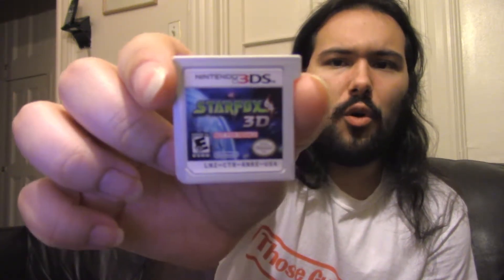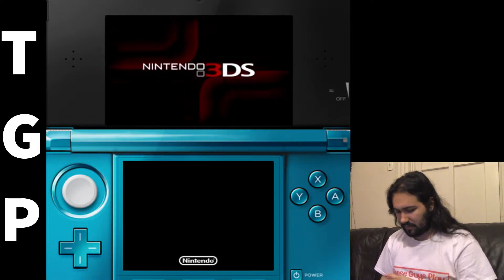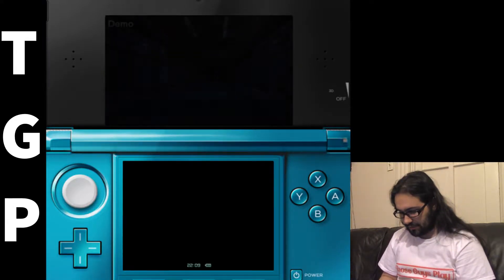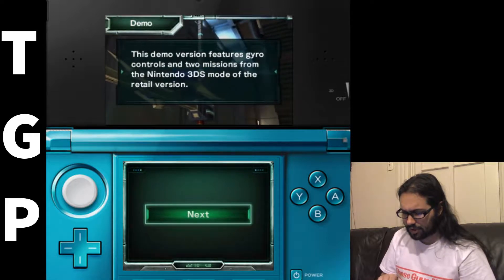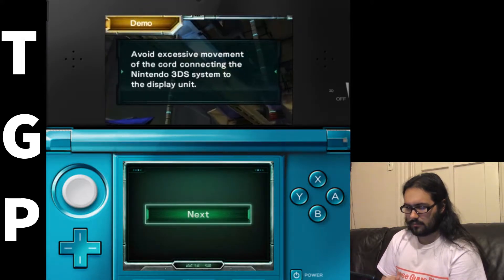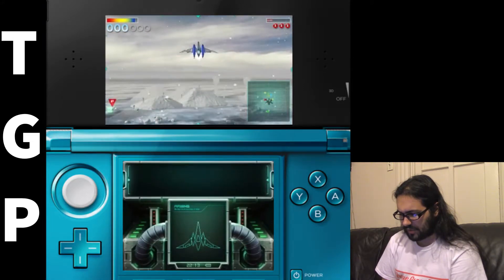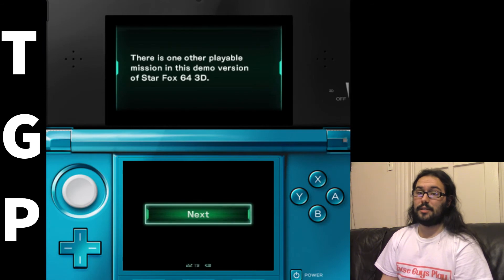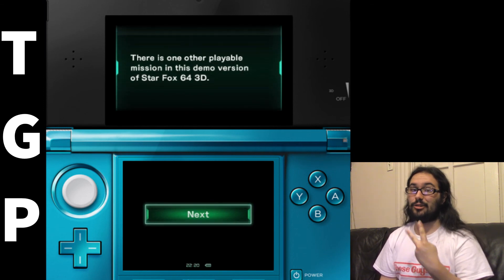Star Fox 64 3D Not For Resale Let's Play Episode 1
In this series, Matt plays Not for Resale games. In this episode, he plays Star Fox 64 3D!